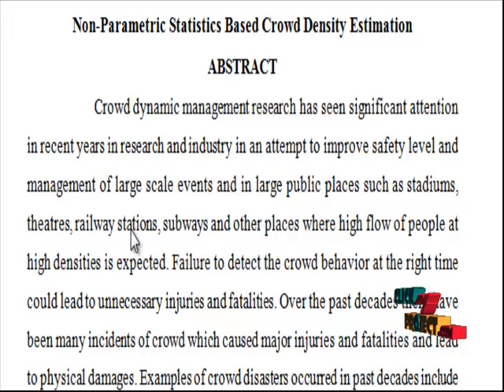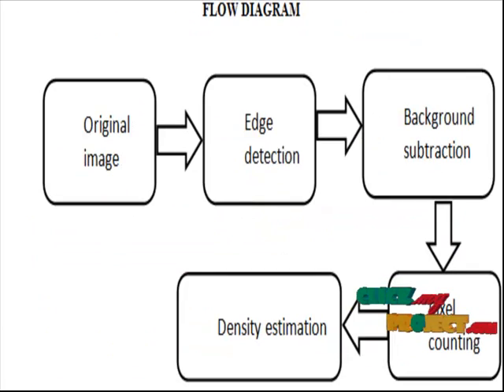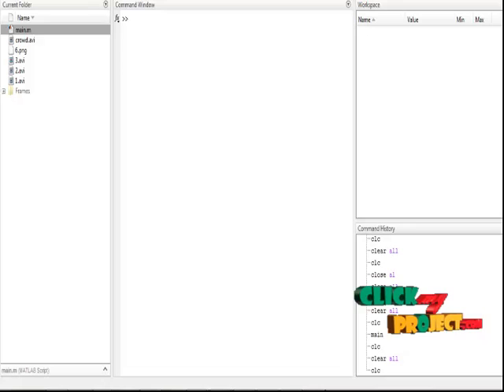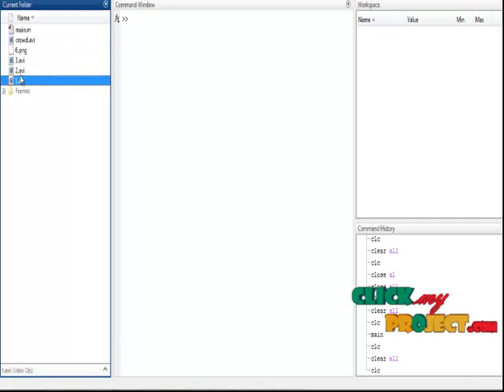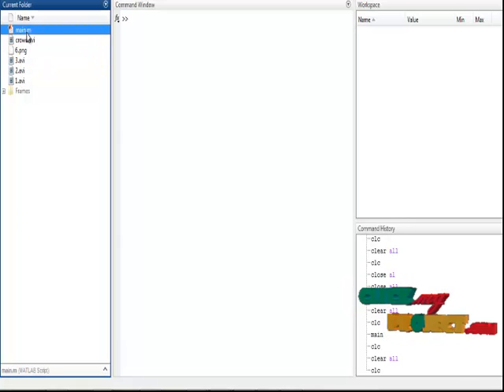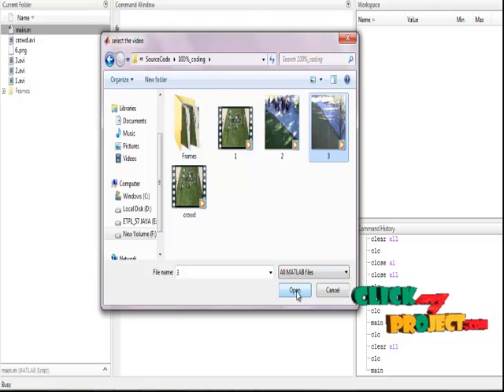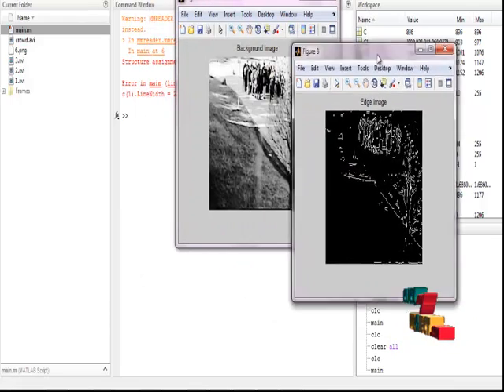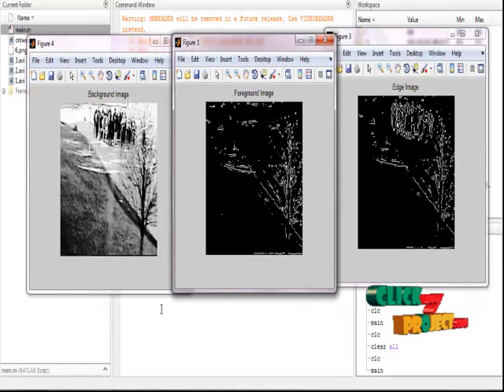Final Year Projects 2015 | Real-time crowd density mapping using a novel sensory